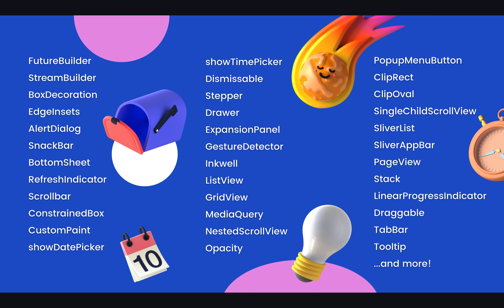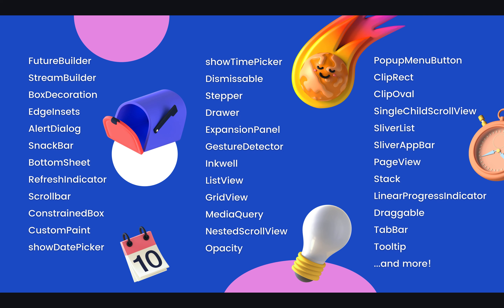Advanced Widgets Introduction - Flutter ~ Episode 3.0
Hey Coders! Now it's time to get into the fun stuff. The widgets presented in this playlist will help to differentiate your Flutter app from the standard look and feel and basic functionality of the "standard flutter app". We'll be looking at FutureBuilder and SnackBar, SliverList and ExpansionPanel. While not technically "basic" widgets these can still be integrated into your app quite often. Follow along in this playlist to take your Flutter coding skills to a whole new level!

🕒 Timestamps
0:00 Intro
0:14 A List of the Advanced Flutter Widgets
0:38 My Plan for this Playlist